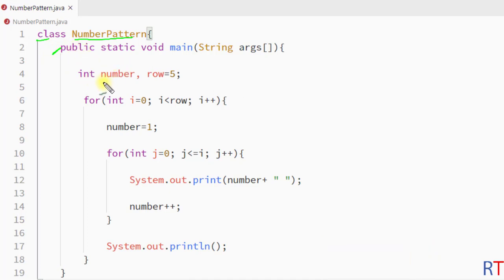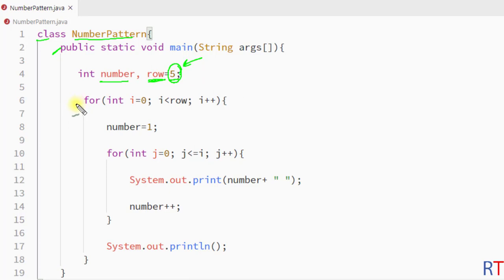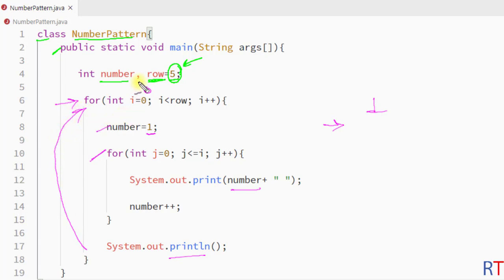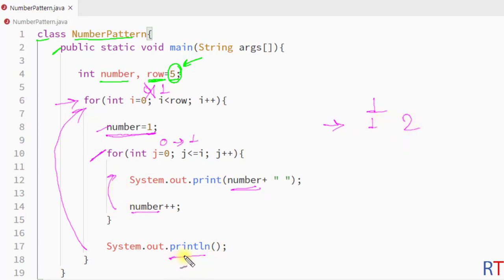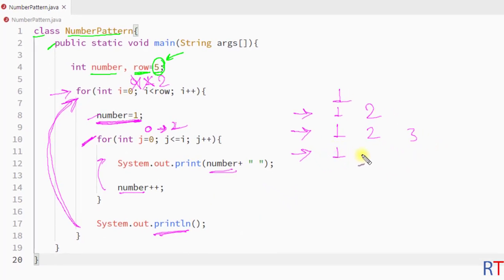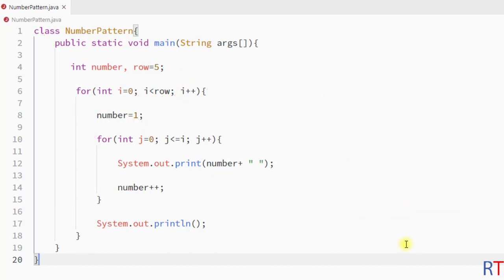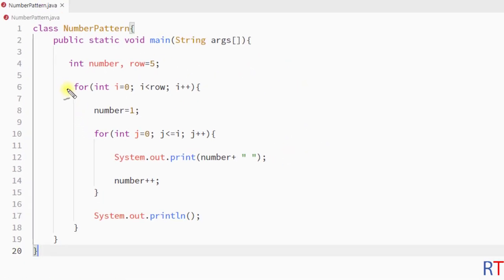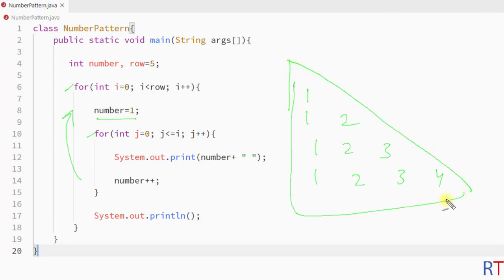#1 Number Pattern in Java || Java Pattern Printing